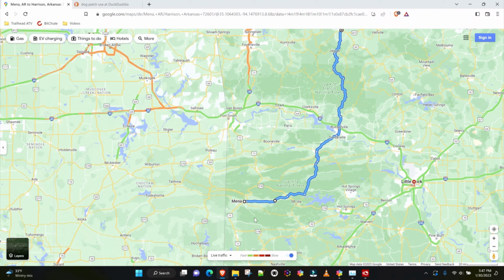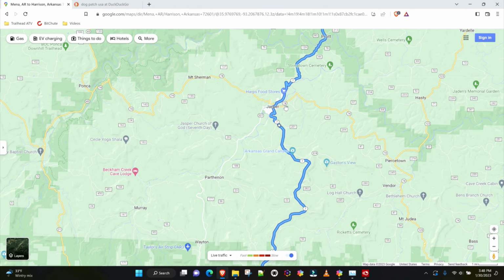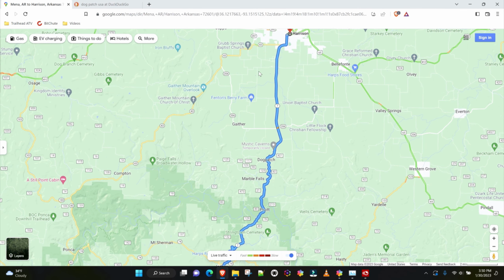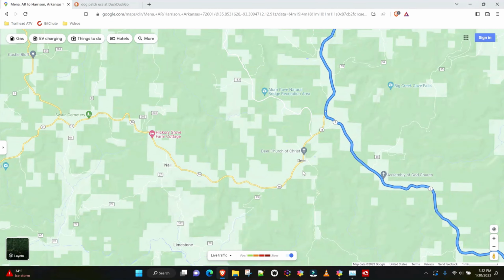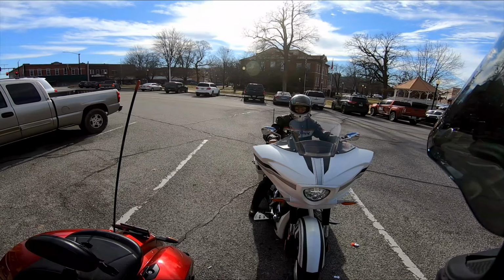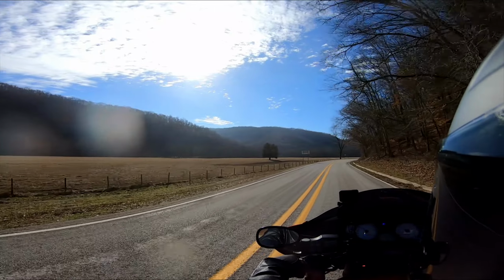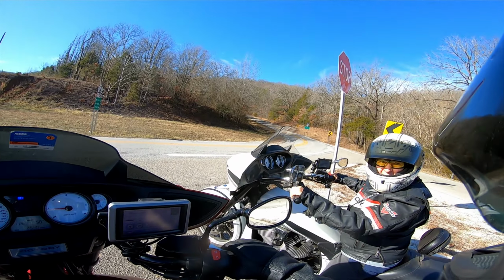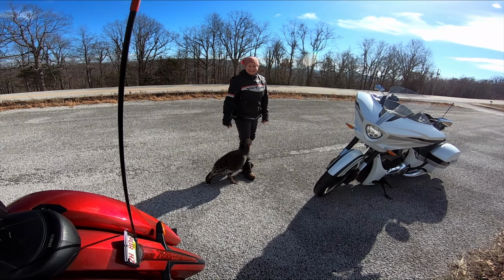ROM VL#51 Harrison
When the weather gets near 70 degrees in January, you have to get on the bike.
We ran a quick over-night trip to Harrison Arkansas. It was great to get out.
We saw a Bald Eagle up close and had some interesting visitors at a scenic overlook.